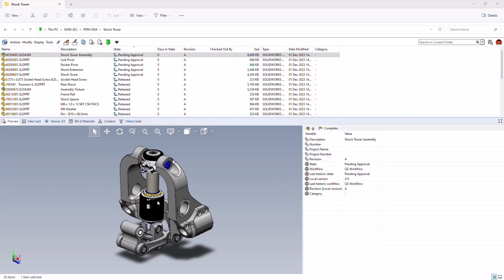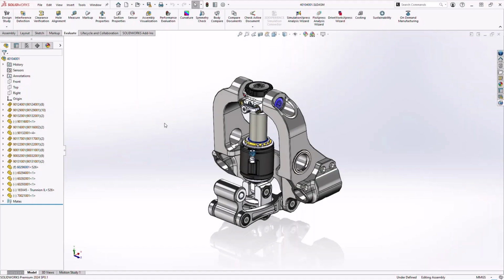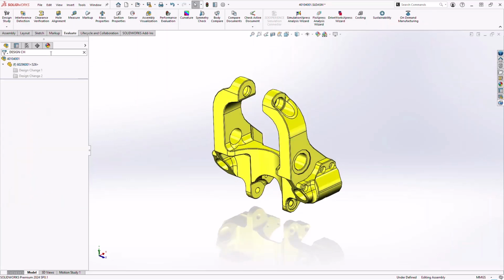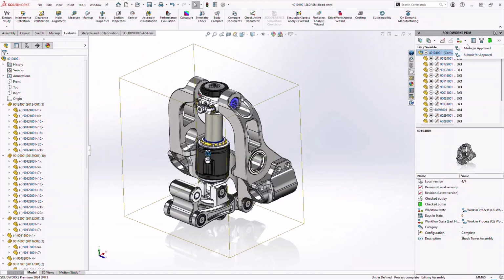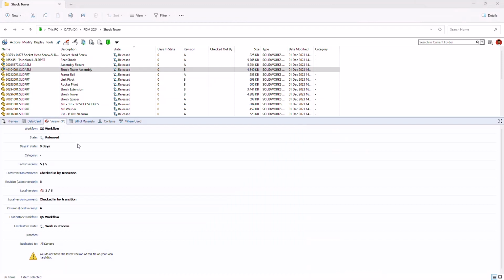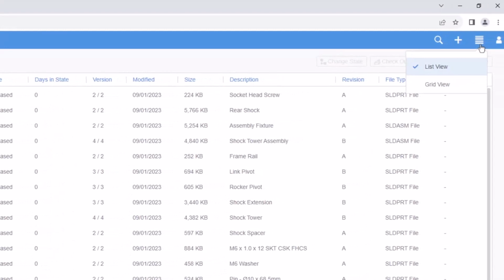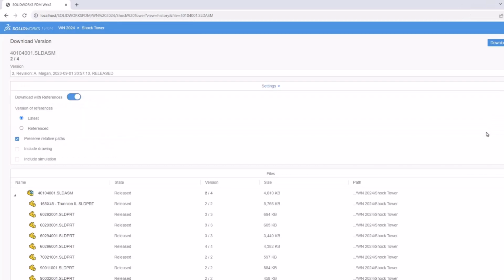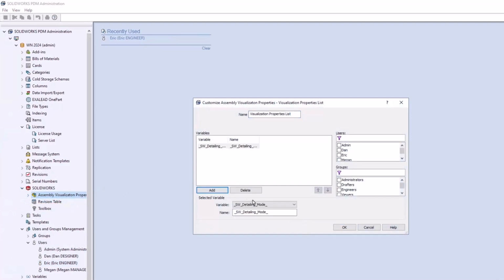Whats New SOLIDWORKS 2024 - PDM